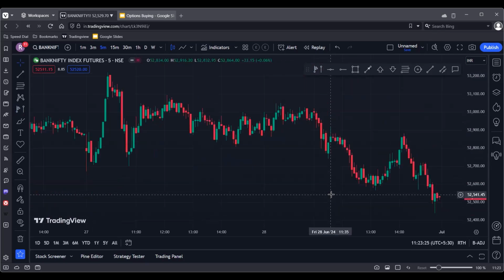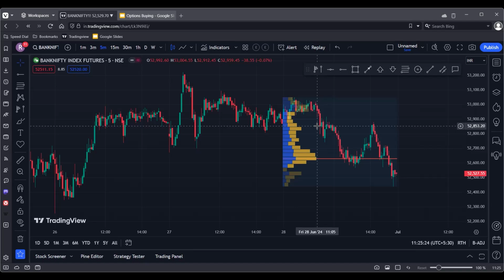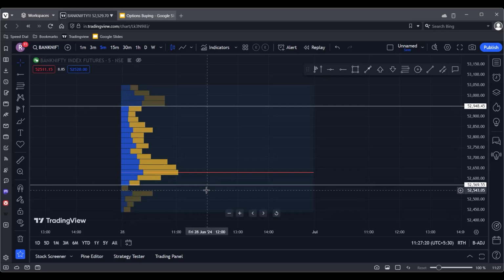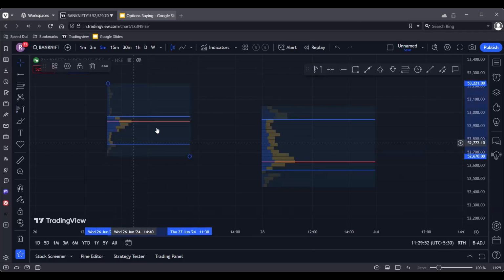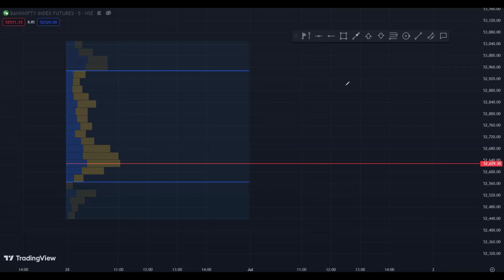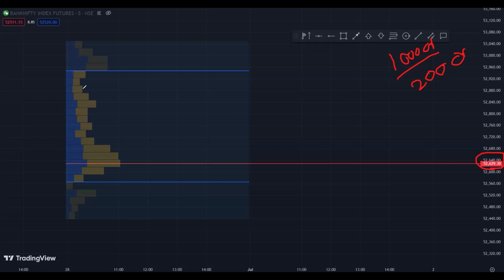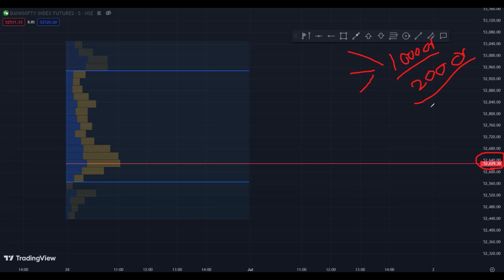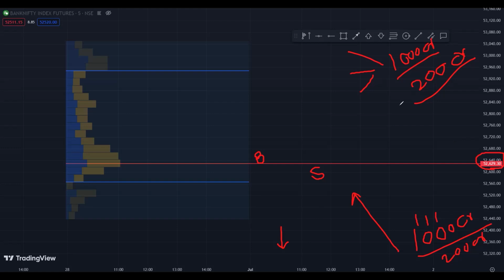Volume Profile Part 2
The Volume Profile technique is a market analysis tool used by traders to study the distribution of volume across different price levels over a specified period. Unlike traditional volume indicators that show volume over time, the volume profile displays how much trading activity occurred at each price level.

Why Use Volume Profile?
1. Identifies key support and resistance levels.
2. Helps traders spot areas of strong accumulation or distribution.
3. Provides insights into market sentiment and potential breakouts.
It is commonly used in futures, stocks, and forex trading and works well with price action and order flow strategies.